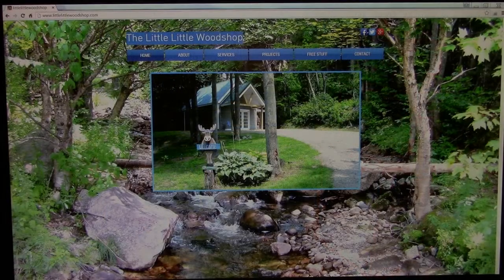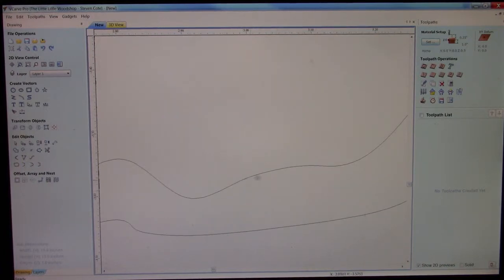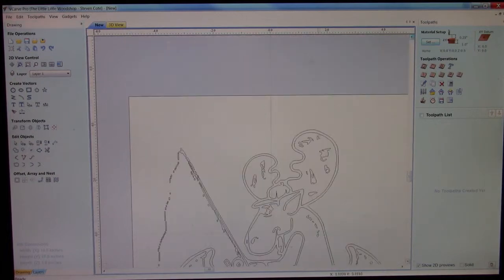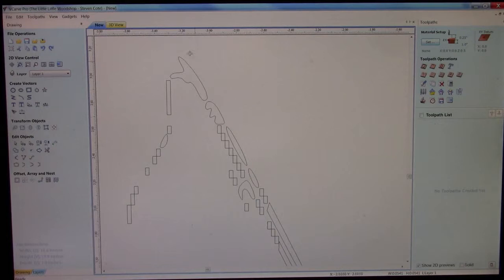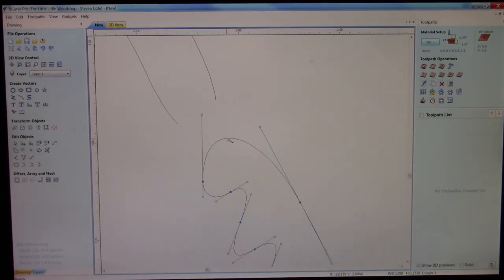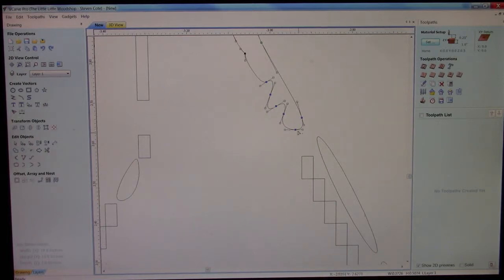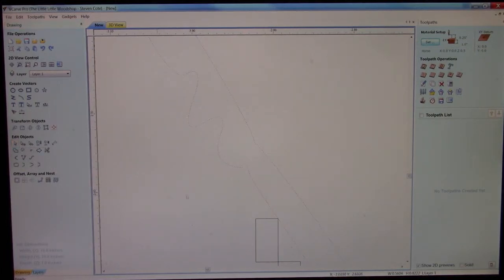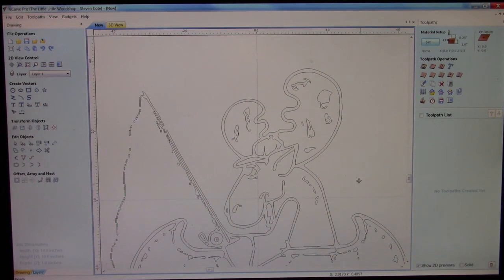VCARVE PRO NODE EDITING MP4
Brief tutorial on how to use VCarve Pro software to edit the nodes in a given image or tool path.

~Steve